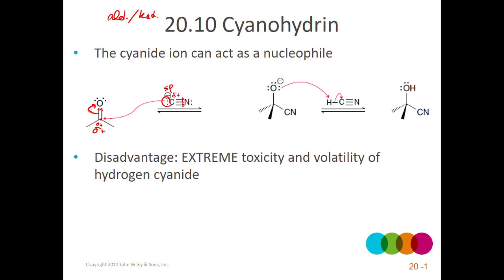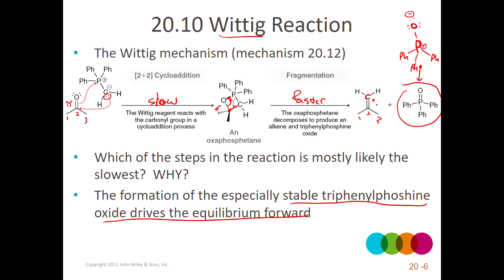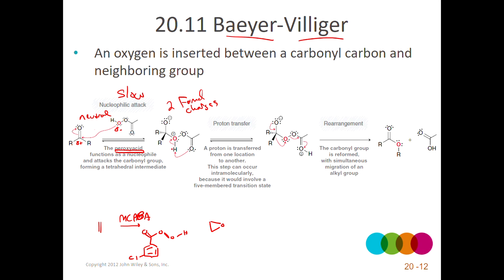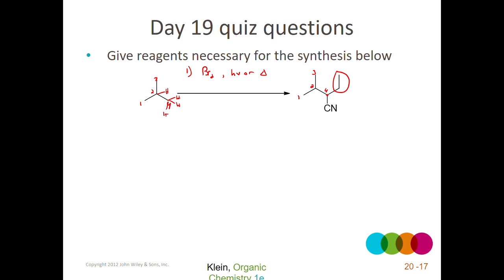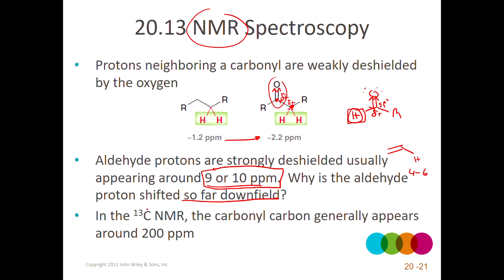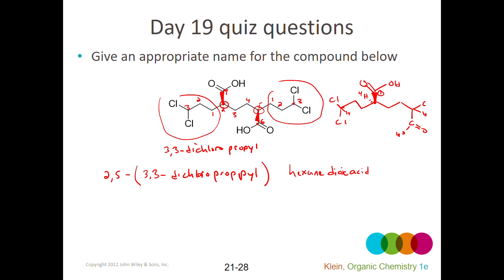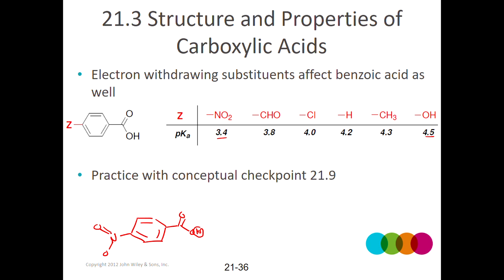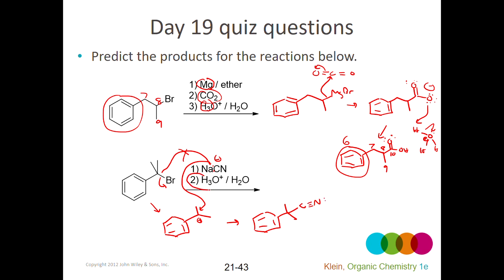Day 19 stream: carbonyl reactions, synthesis, and spectroscopy; carboxylic acid naming and formation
reactions: cyanohydrin, Wittig, Baeyer-Villiger
synthetic strategies and spectroscopy of carbonyls
carboxylic acid nomenclature, structure, properties, and preparation